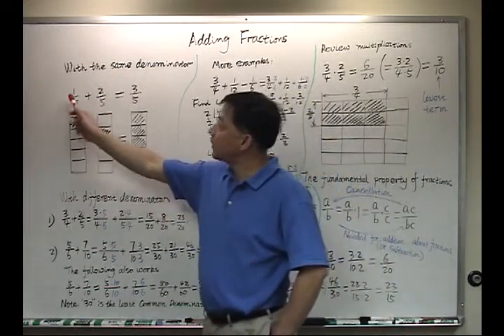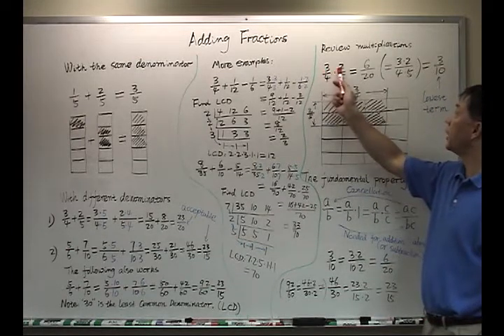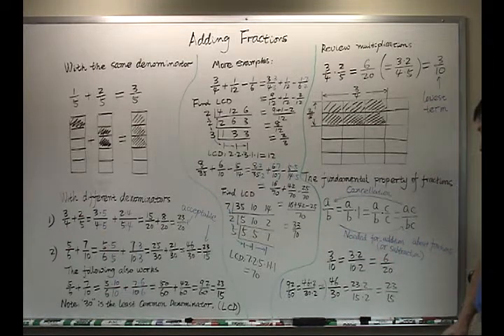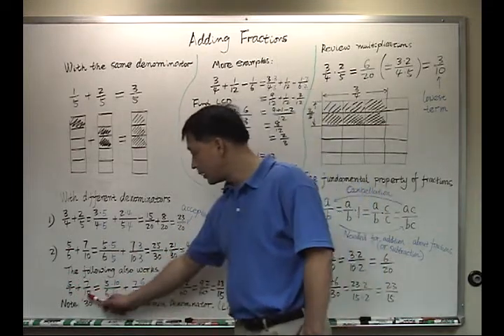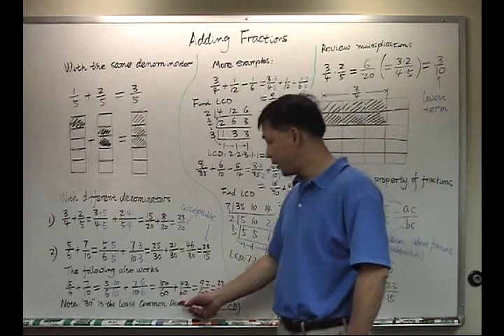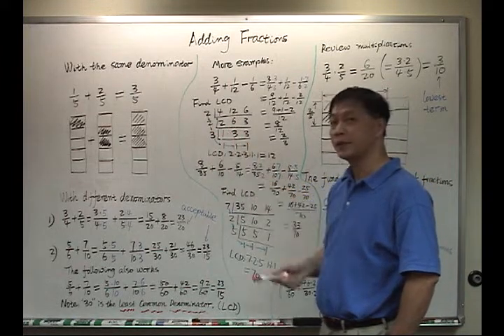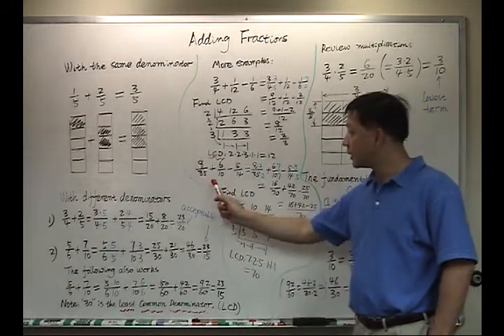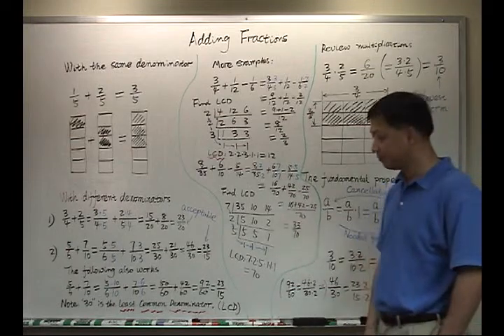Adding Fractions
The multiplication of fractional numbers is introduced with examples. The fundamental property of fractional numbers is discussed. By applying the property, the addition of fractional numbers is presented with examples when denominators are different.